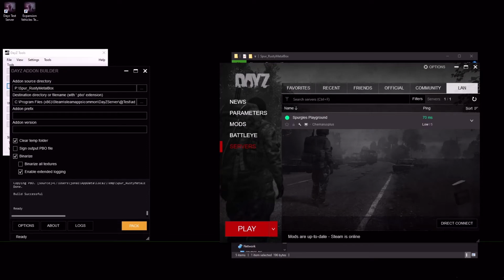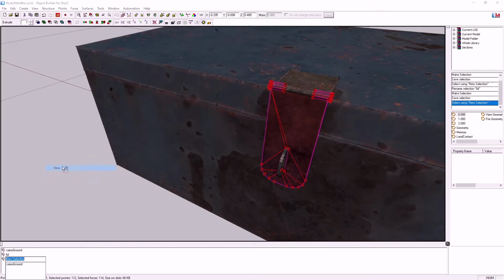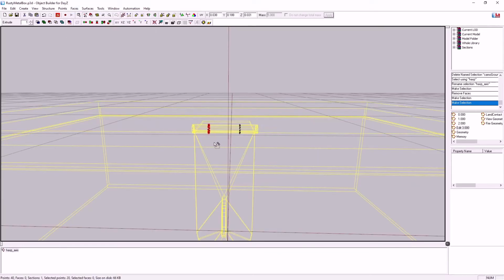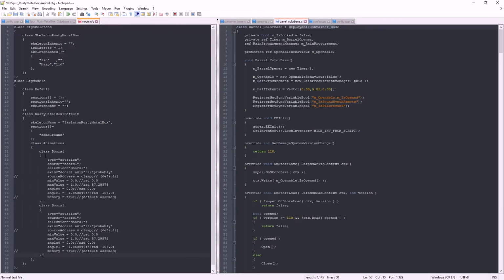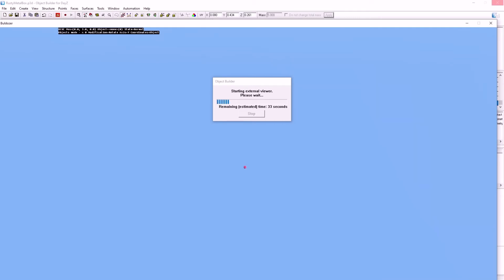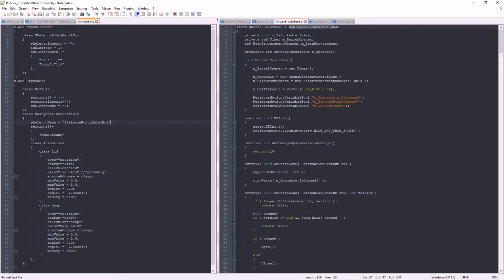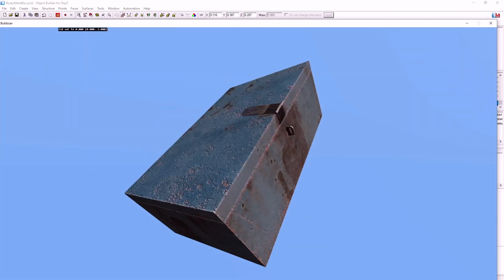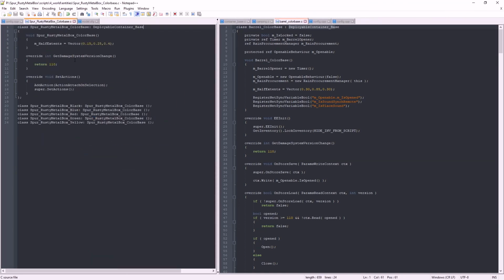Item Port Examples -Rusty Metal Box ep:02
2nd Episode of my Rusty Metal Box sample item port.
In this one I set up the the animation for the lid.

Link to the original model from cgtrader.

And here's a link to my discord.